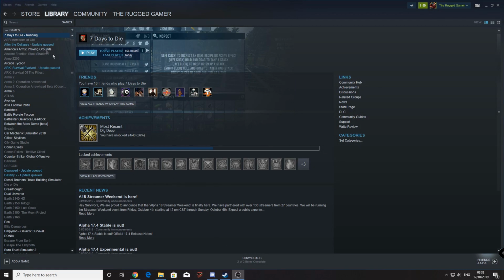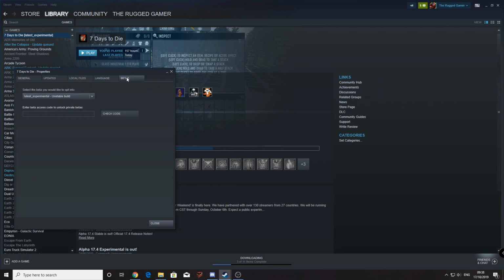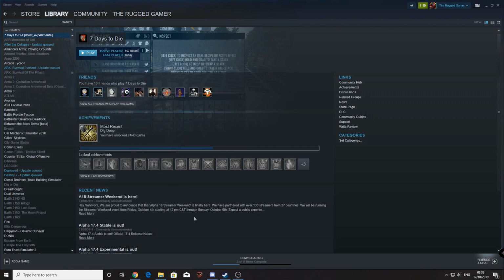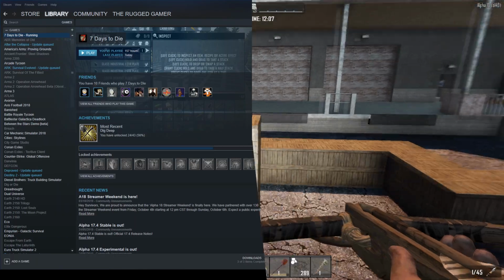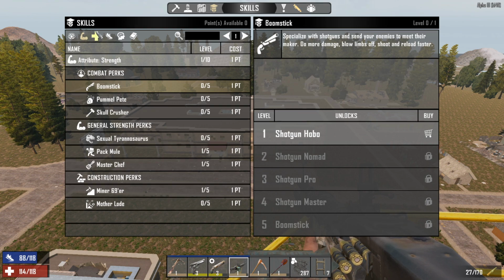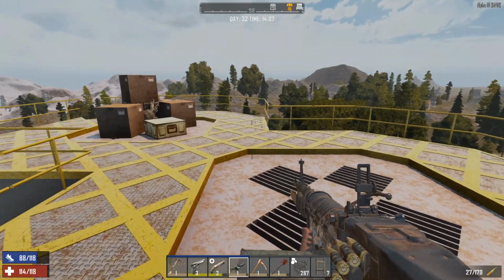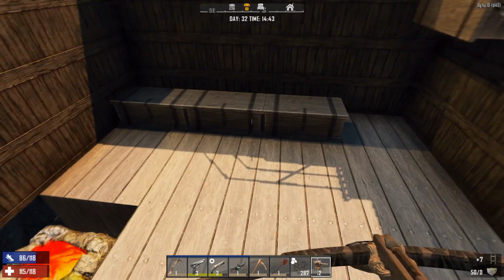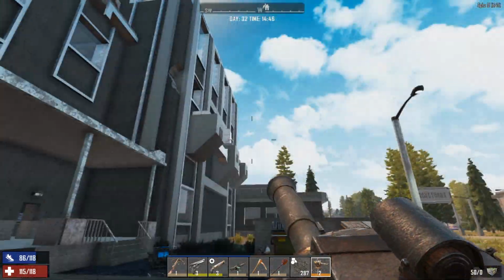How to play Alpha 18 - 7 Days to Die + Features!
Hello everyone! - In this video ill show you how to switch your game over from the Stable Alpha 17 version over to the Unstable, Experimental Alpha 18! - Please note version is still in test and changes regularly!